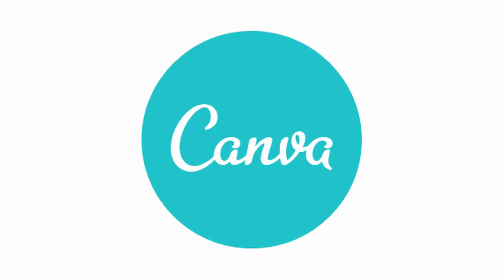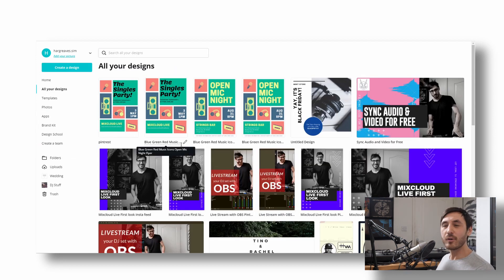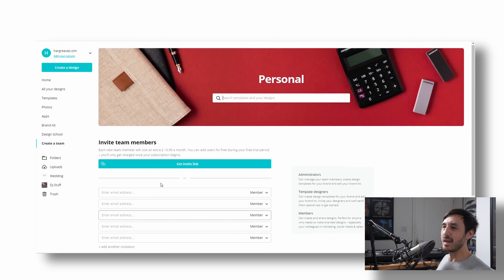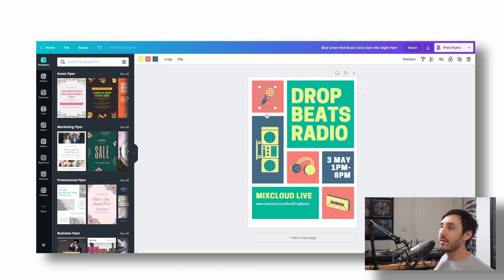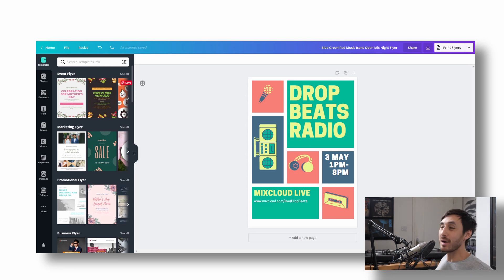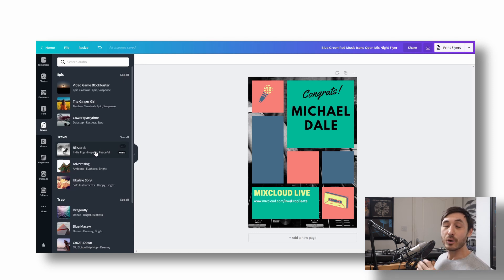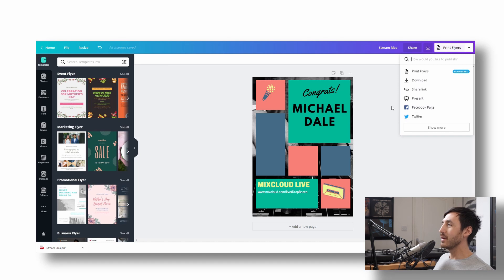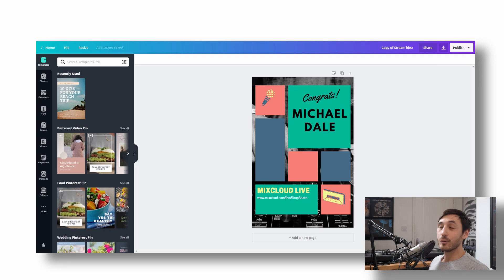Free Graphic Design Software 2020 // CANVA guide for DJs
What's the best free graphic design software in 2020? There are a lot of graphic design apps. In this video, I talk about Canva. The best online graphic design app that I've found. It's really simple and very functional. My aim is to help DJs create a better online social presence and graphic design is a huge part of this.

This is a simple beginner Canva tutorial on Canva. DJs need to design graphics for so many things these days, fliers for events (when COVID is over anyway), stream events, OBS backgrounds. I use Canva to make all my Youtube Thumbnails, Instagram pictures, and various banners. You can use Canva for free DJ graphics for Instagram, Youtube, Pinterest, or how to make DJ logo. There are free and paid versions of Canva, but you can get the majority of features in the free version.

This will be the last DJ tips and Tricks video I do for a while, as I'm getting a little bored with doing them, to be honest!

MAIN GEAR
LED Light Panel Kit
MAIN LENS
CAMERA LIGHT

MICROPHONES
BLUE YETI
RODE NT1-A
TASCAM DR-10
SONY TX650

COMPUTER GEAR
HARD DRIVES
PORTABLE SSD
COMPUTER MOUSE

LENSES
SPEED BOOSTER
PORTRAIT LENS
LUMIX 12-35mm
LUMIX 35-100mm
LUMIX 25mm
SAMYANG 85mm

ND FILTER
SD CARDS
ZOOM H4N
MAGNETIC FILTER HOLDERS

DJ STUFF
ABLETON PUSH